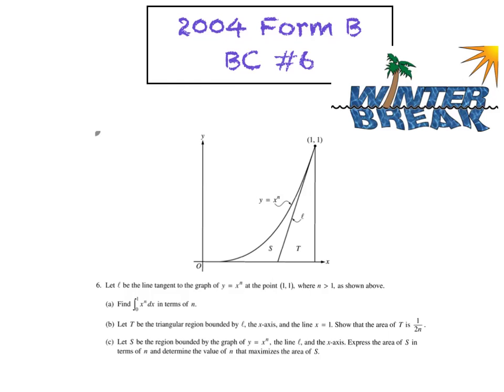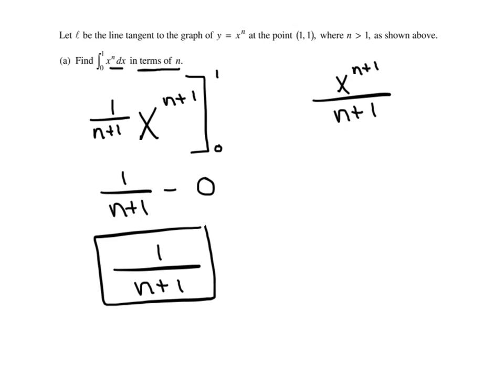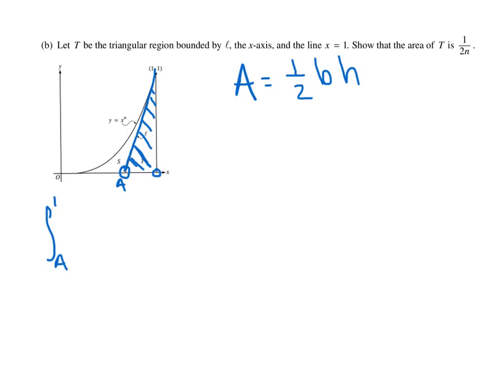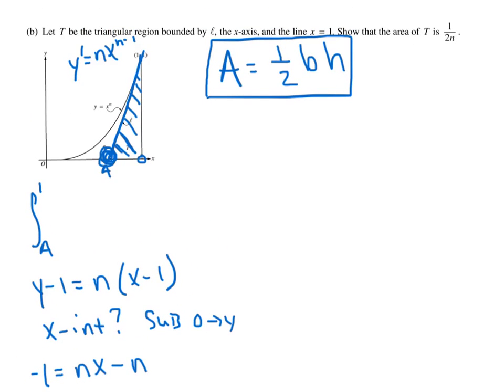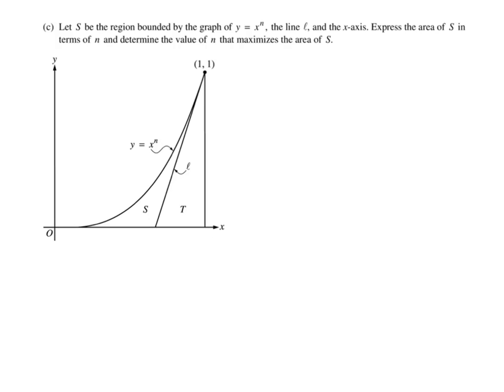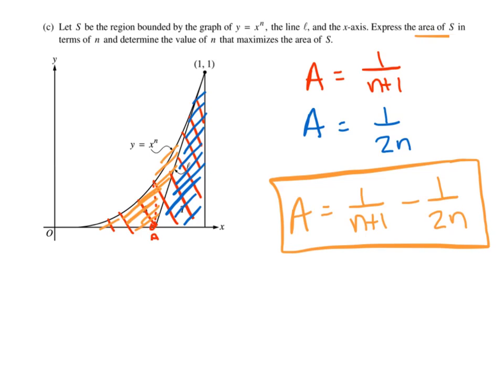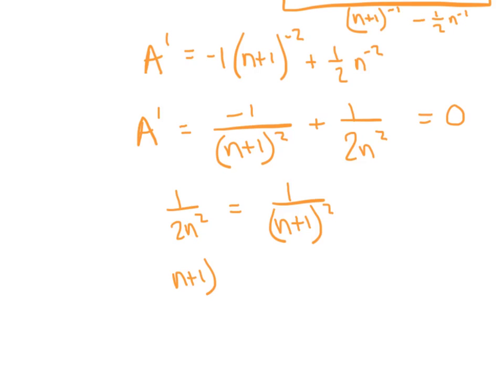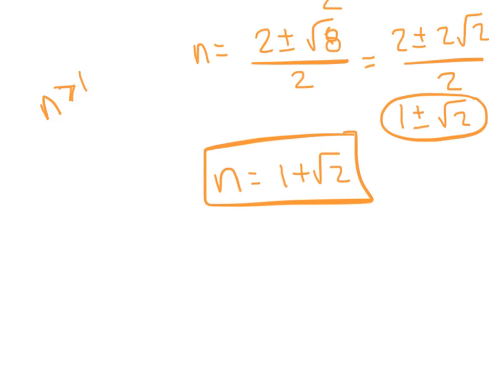BC 2004 Form B #6